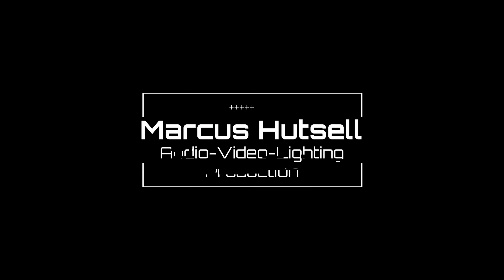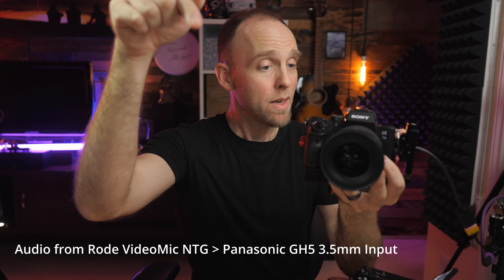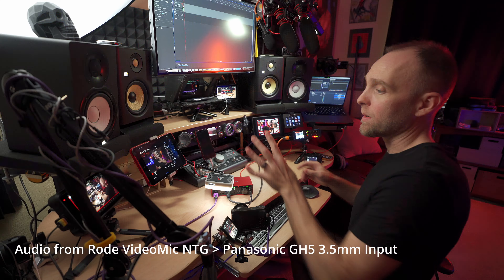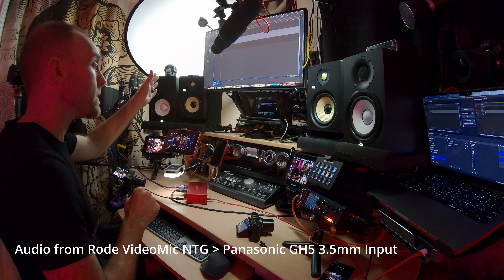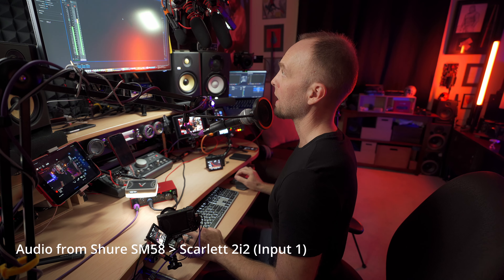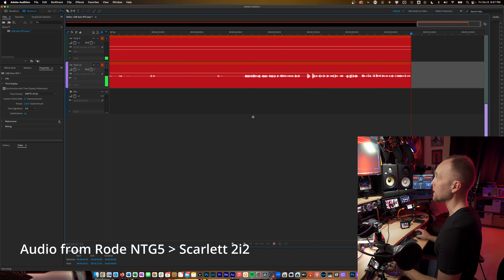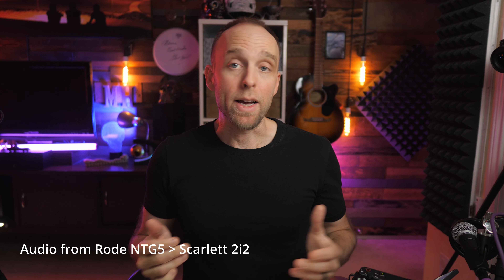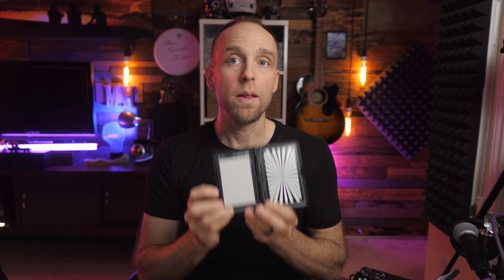Behind the Scenes - How did I film that?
I just wanted to walk through the setup that I use most often, and I also wanted to show a few specifics of how I recorded one of my previous videos about USB Audio Interface Gain Structure.

Let me know if you have any questions about my set up, and I hope this video gives you some ideas of how to use your eqiuiment!

My BenQ Monitor

Cameras used to film this video:
"A-Camera" - Panasonic GH5
Main Lens: Panasonic 12mm f1.4 for Micro Four Thirds
Secondary Lens

"B-Camera" - Main Side Shot Camera:
Sony A7iv
Tamron 20-40 f2.8 for Sony
Sigma 16-28

"C-Camera" - Camera filming the Focusrite Scarlett 2i2:

"Behind the Scenes Camera 1" - Over MY Left shoulder showing the wide-shot of my desk

2nd "Behind the Scenes Camera" - Camera over MY Right Shoulder

Microphones:
Mic 1
Mic 2
MIc 3
Mic 4
USB Audio Interface

Audio Gear I use:
XLR Mic (used as backup)
Industry Standard Headphones, Sony MDR-7506
Rode Wireless Go II
Current Studio Monitors
Secondary Monitors
KRK Rokit G5
Shure SM58

ep:114